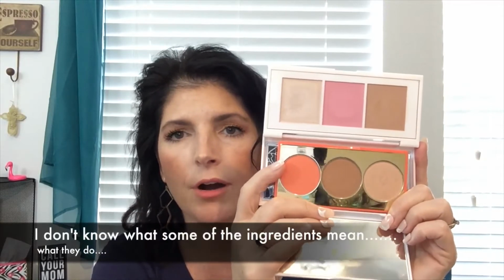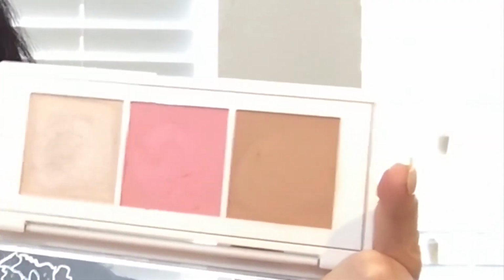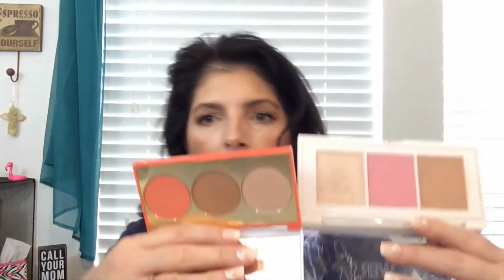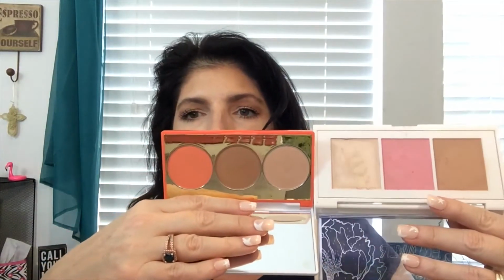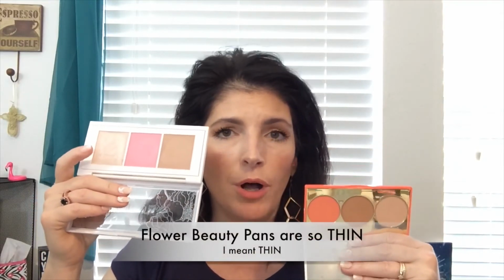Drugstore Contour Palettes 2017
Hi everyone!  I picked up the Sonia Kashuk Pretty Cheeky Face Palette a while back and wanted to compare it to the Flower Beauty Lift & Sculpt Contouring Palette.  This had me looking at the other Drugstore Contour Palettes that I own and I thought I would give you a quick comparison of them.

What is your favorite Drugstore Contour Palette or Face Palette?

Maybelline Master Contour

Rimmell London Kate Sculpting Palette

EBATES:   I use eBates for every online purchase - It's so EASY!

This code is purely for your benefit.

Wanna send us mail?
  Like Mother Like Daughter
  Twila and Claire

Twila and Claire